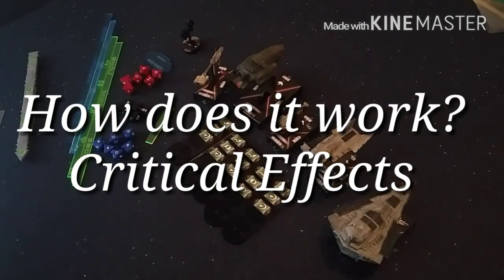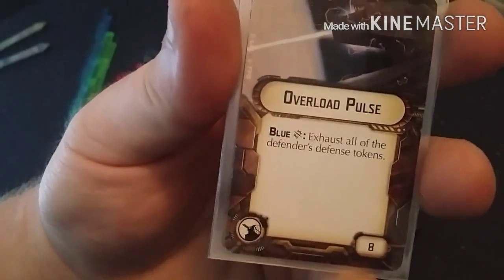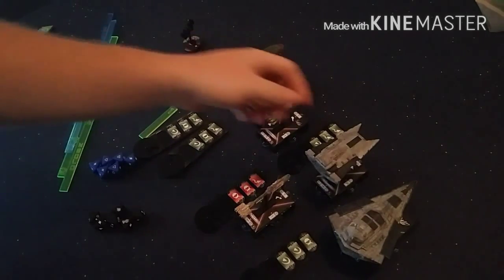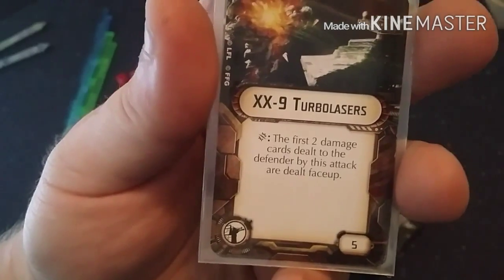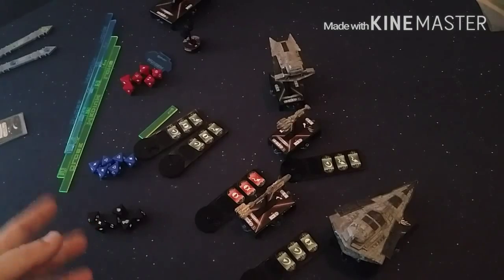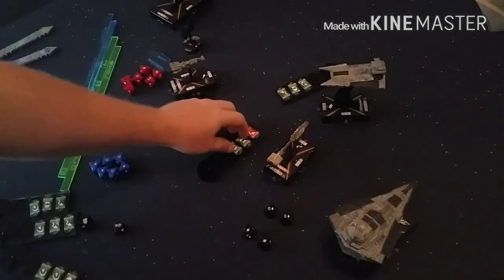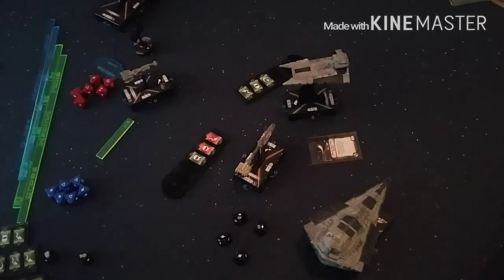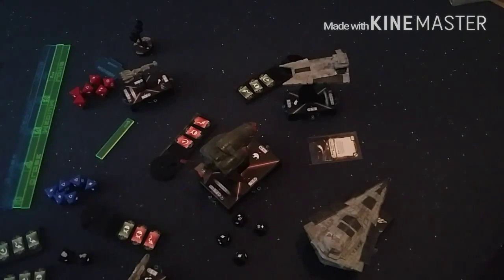How does it work? Critical Effects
This segment of How does it work, we will be covering the Critical effects and when they are activated.